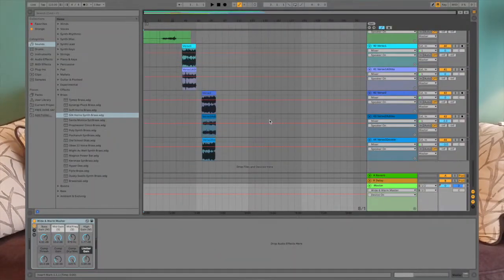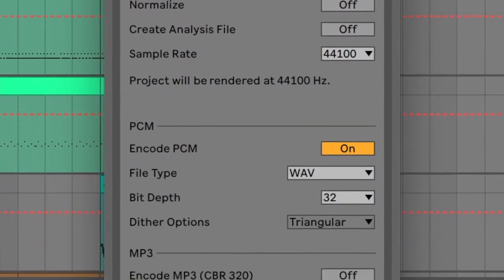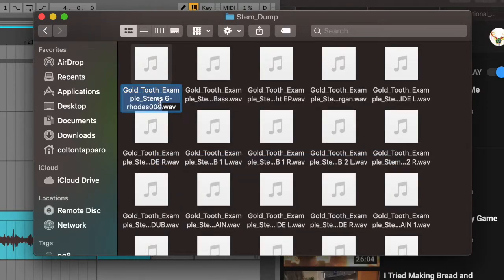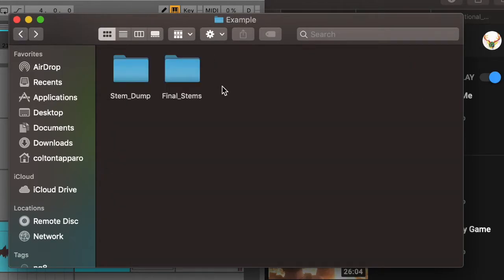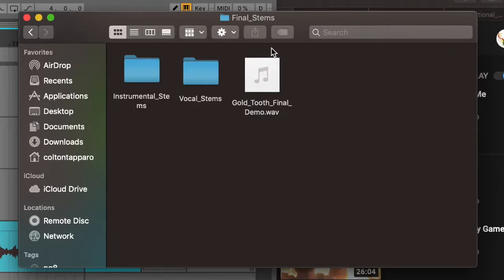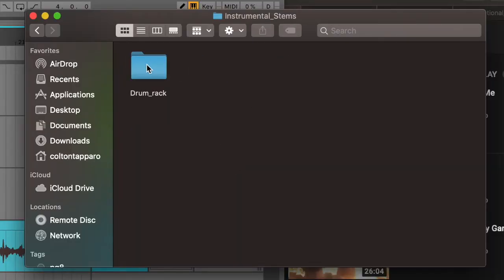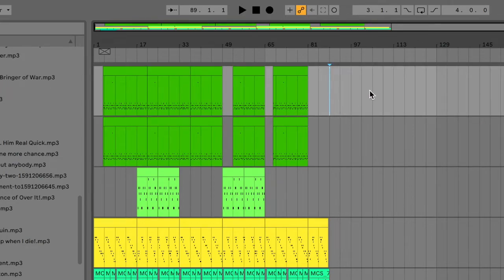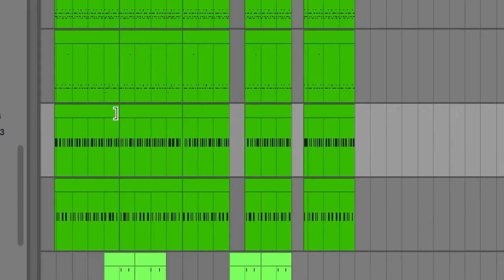Tutorial: How to Export Stems in Ableton Live / How to Make Your Mix Engineer Happy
In this video, I show you how to export all of your stems at once in Ableton Live 10. This should work the same in other versions of Ableton Live.

I also, offer lots of advice for how you should deliver your stems to your mix engineer, in order to make your engineer's life a whole lot easier. Even if you are producing in FL Studio, Logic Pro, GarageBand, or any other DAW, the advice I offer in regards to delivering stems should be universal.

Be sure to stick around for the last bit where I make a beat. Any Mortal Kombat fans out there surely won't want to miss that.

A special thanks to those who have supported me through merch and donations. Every little bit helps. Thank you.

Sincerely,
-TapDaddy